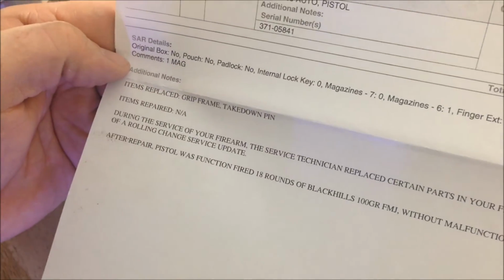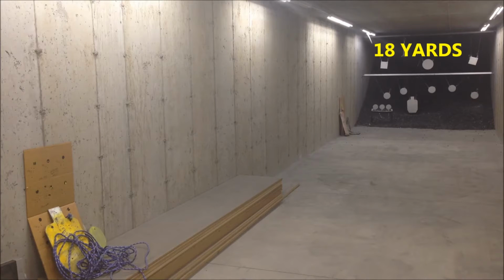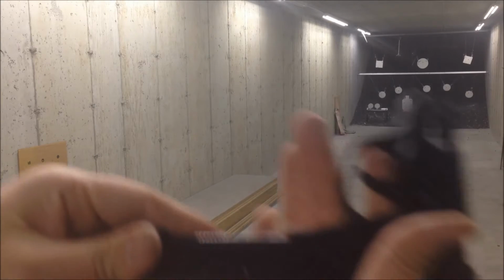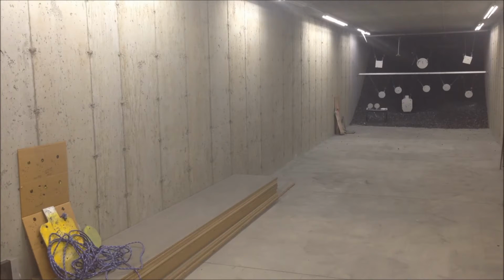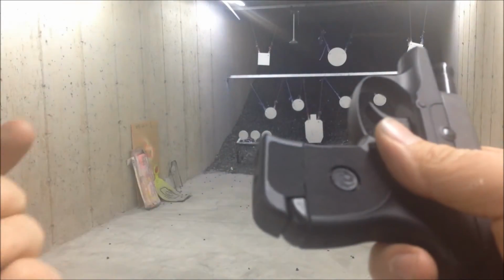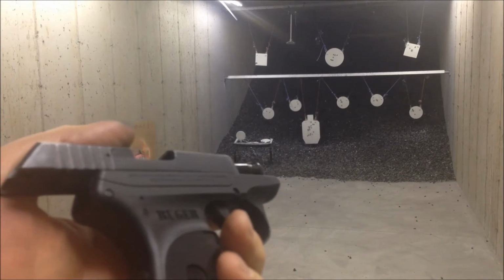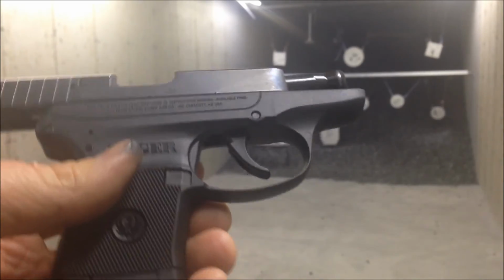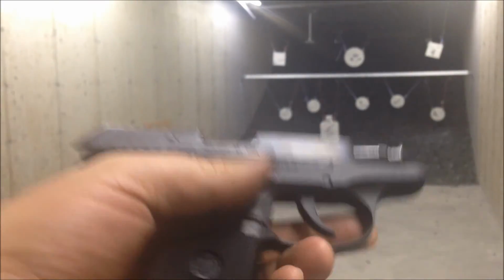RUGER LCP CRACKED FRAME REPLACED FREE Jeff Shoots Stuff troubleshooting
Ruger sent me a prepaid fedex label, I shipped the pistol back, they had it five days and they shipped it back to me with a new gripframe, magazine catch, Trigger (I think), and maybe the frame insert and other miscellaneous guts.  7 round mags wouldn't lock in the new frame, so I sanded the baseplates a little until they locked in. Wouldn't run properly on american eagle, but S&B ball and Hornady Critical Defense work flawlessly. THANKS TO RUGER FOR EXCELLENT CUSTOMER SERVICE!!! :) Youtube has de-funded most gun content.